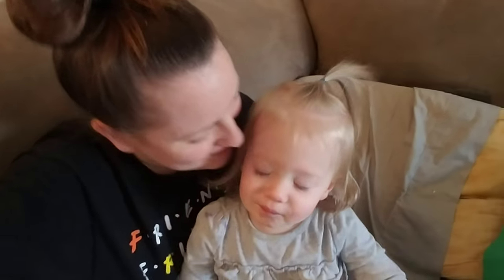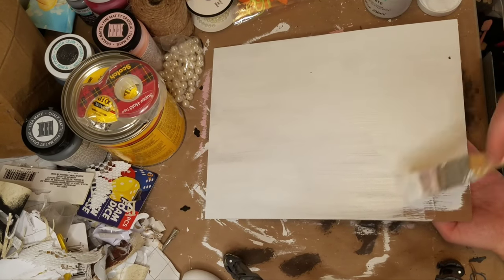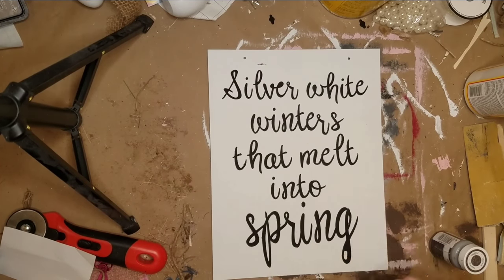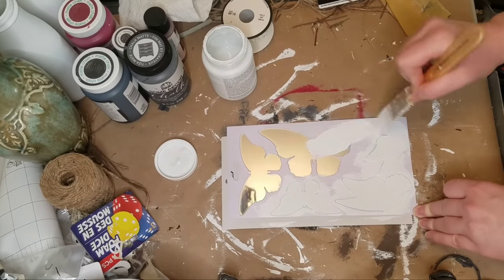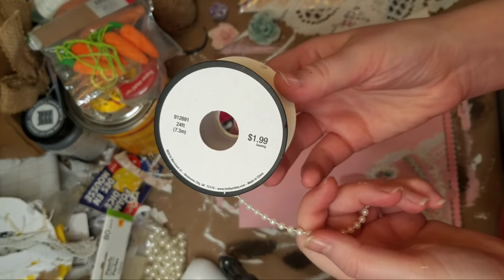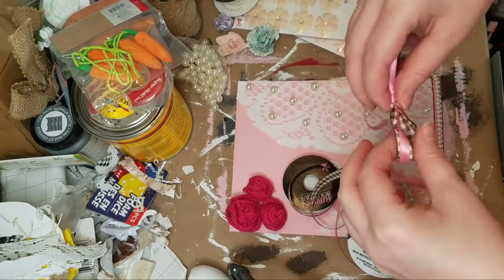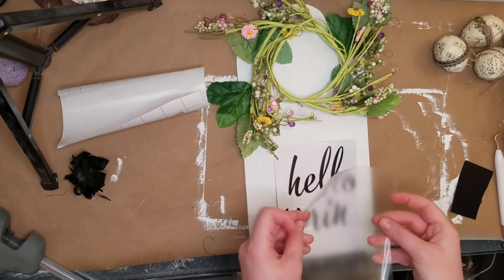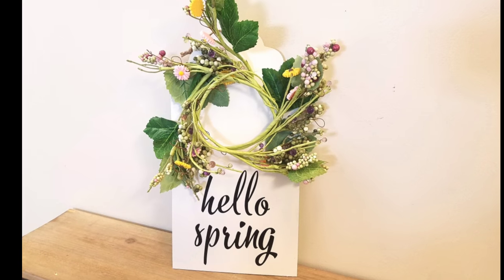DOLLAR TREE FARMHOUSE & SHABBY CHIC DIY SPRING DECOR IDEAS!!!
Hey Friends👋

I hope you enjoy these Dollar Tree Farmhouse & Shabby Chic DIY Spring decor ideas!!